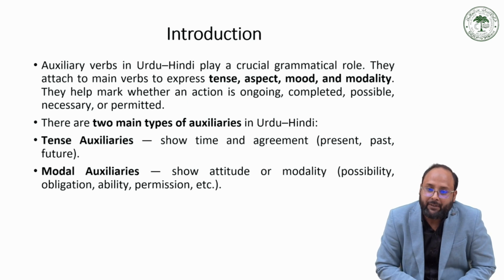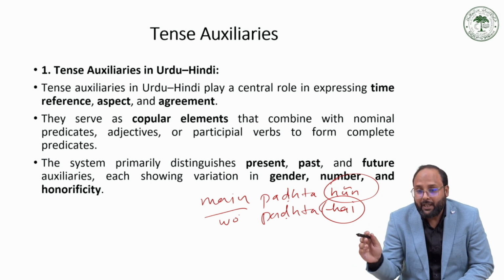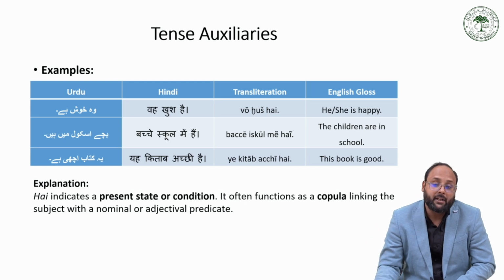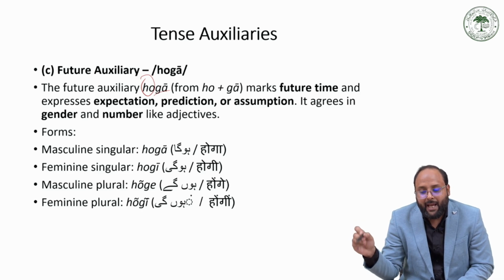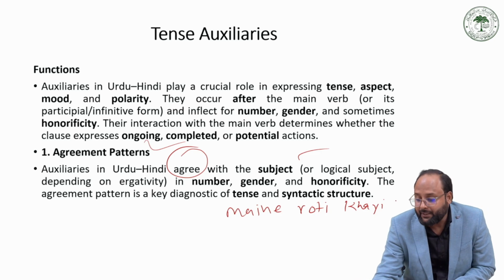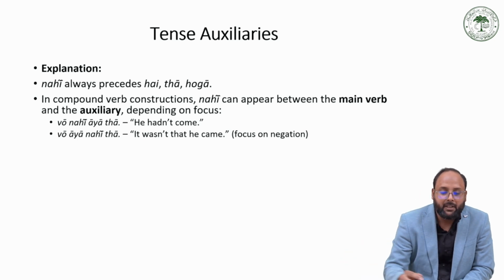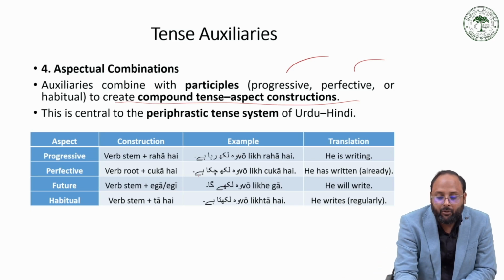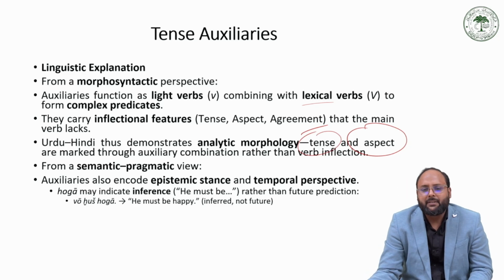Lecture 54 - Auxiliaries in Urdu-Hindi - I